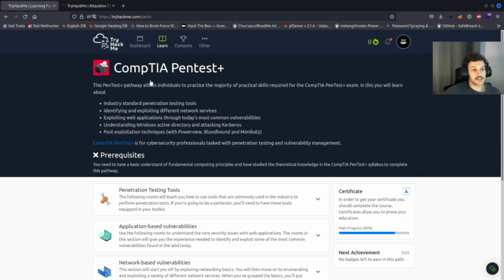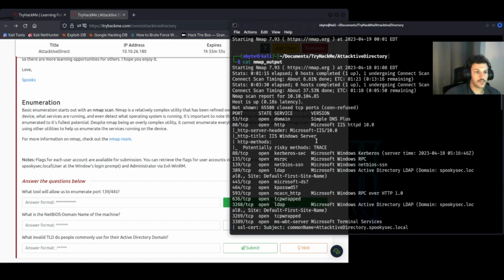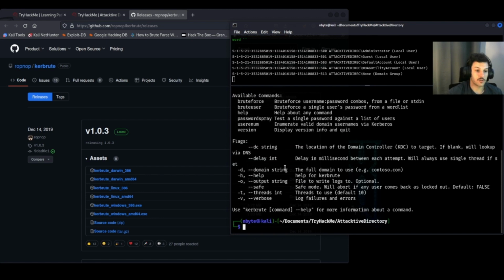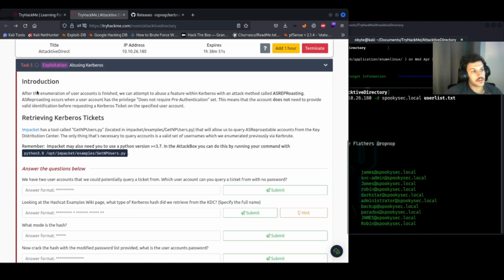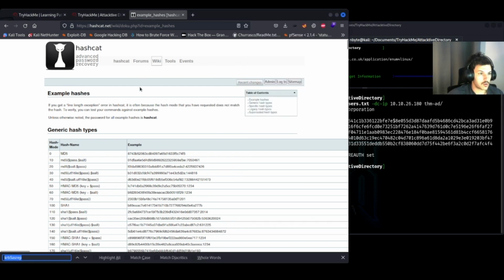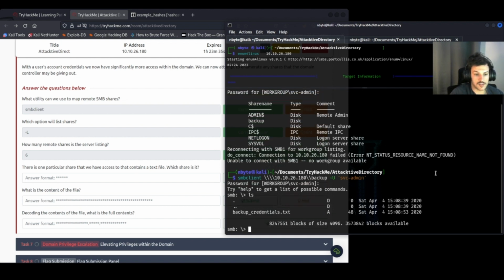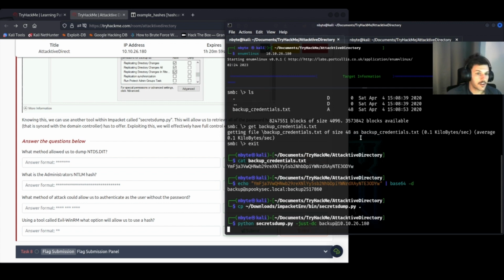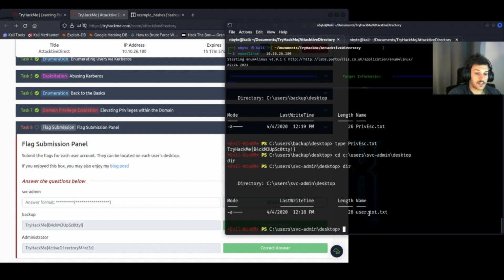TryHackMe - Attacktive Directory Walkthrough (CompTIA PenTest+)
00:00 Introduction
00:36 Task 1 - Deploy The Machine
00:57 Task 2 - Setup
02:04 Task 3 - Welcome to Attacktive Directory
04:11 Task 4 - Enumerating Users via Kerberos
08:15 Task 5 - Abusing Kerberos
12:09 Task 6 - Back to the Basics
14:59 Task 7 - Elevating Privileges within the Domain
18:13 Task 8 - Flag Submission Panel & Conclusion